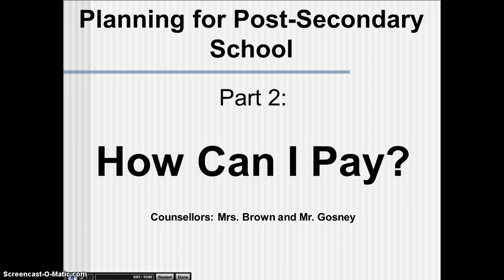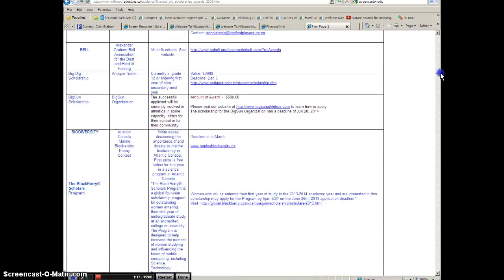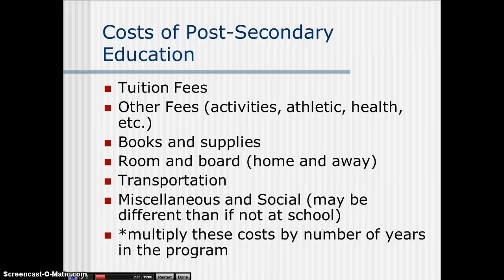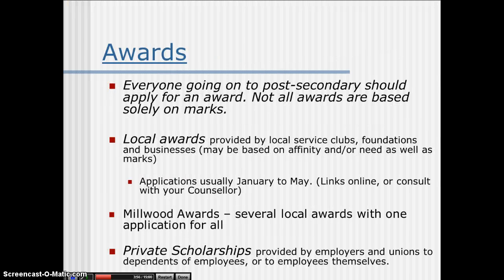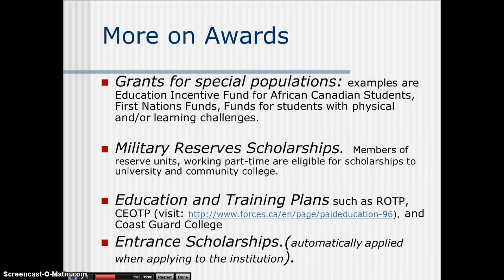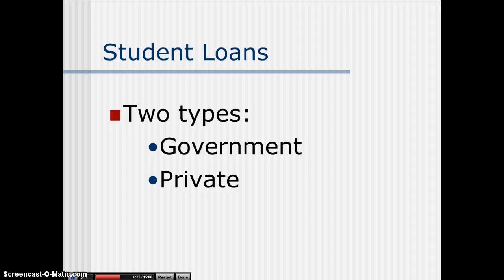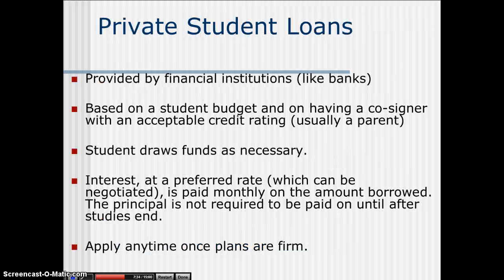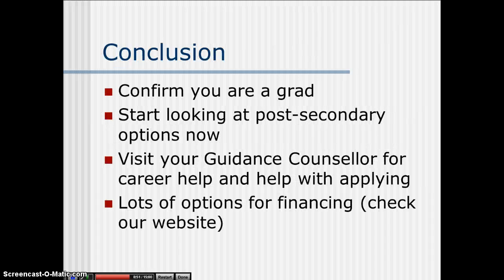Post-Secondary Presentation PArt 2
Summarizes options to finance post-secondary school.